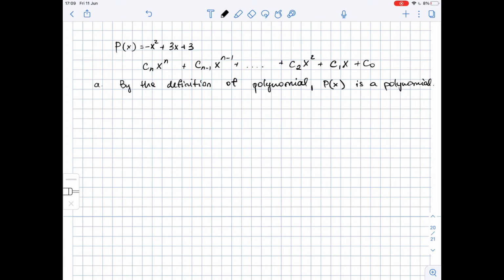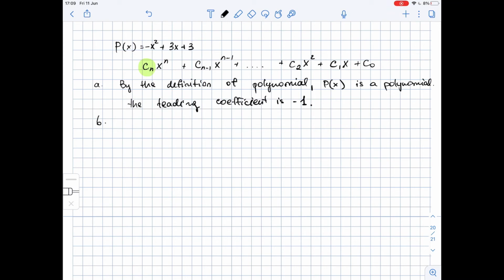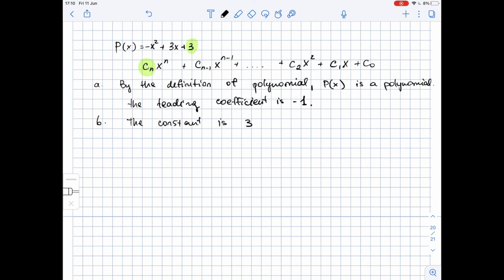Indicate whether the expression defines a polynomial function. P(x) = −x2 + 3x + 3 | Plainmath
Solution to Algebra question: Indicate whether the expression defines a polynomial function.
P(x) = −x2 + 3x + 3
polynomial or not a polynomial
If it is a polynomial function, identify the following. (If it is not a polynomial function, enter DNE for all three answers.)
(a) Identify the leading coefficient.
(b) Identify the constant term.